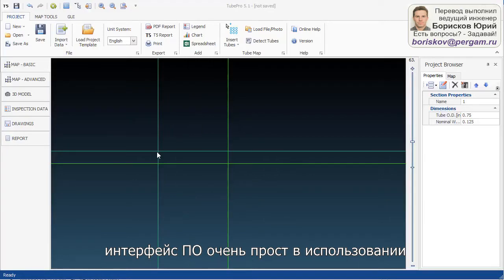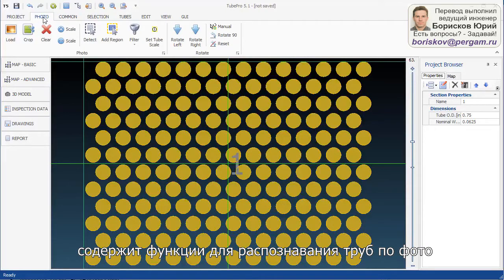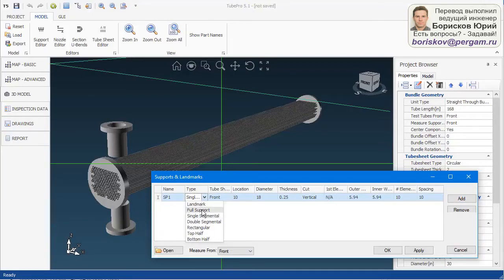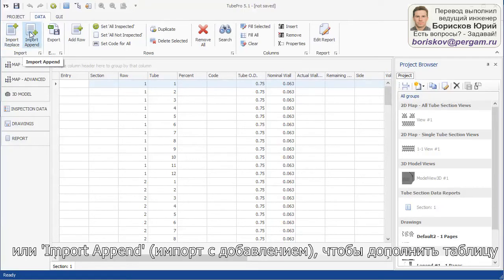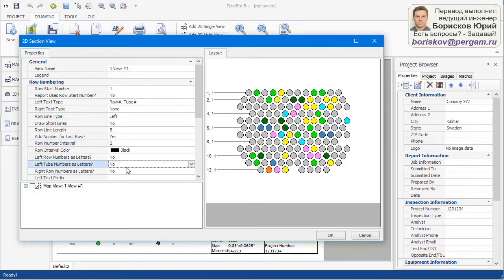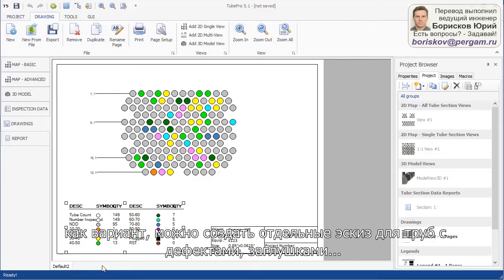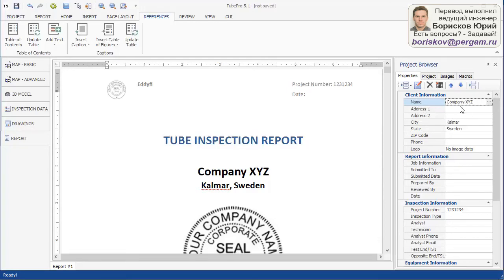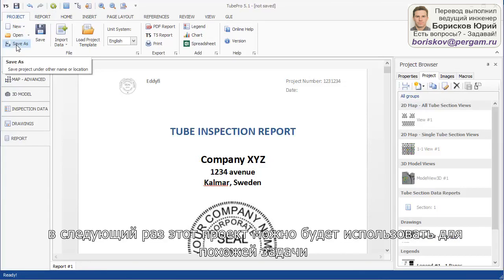Обзор программы TubePro для 2D/3D моделирования схем трубчатых пучков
TubePro – это программное обеспечение для дефектоскопии. Софт TubePro повышает скорость контроля, строит 3D модели исследуемых объектов.